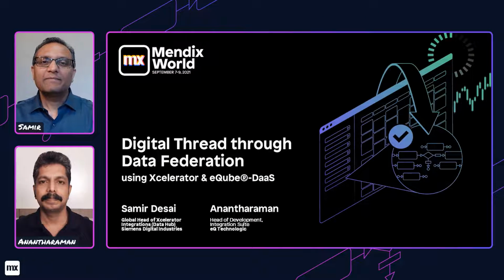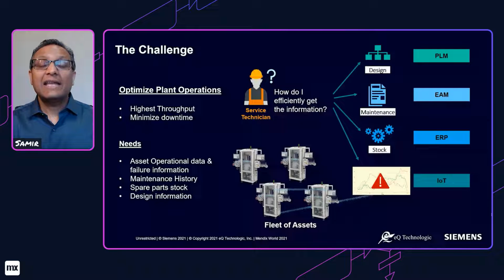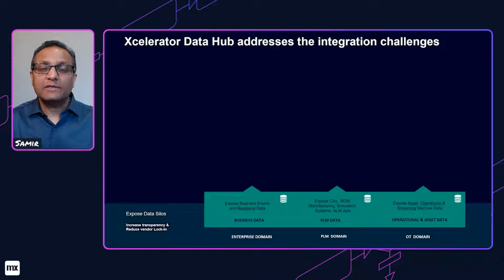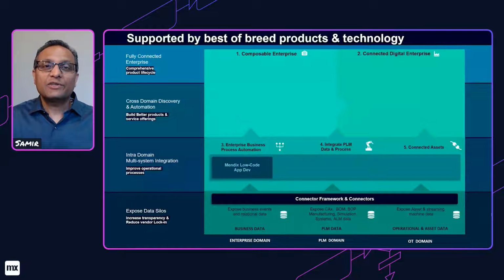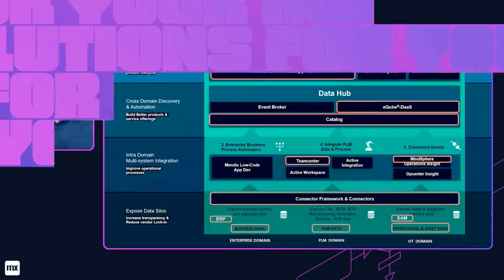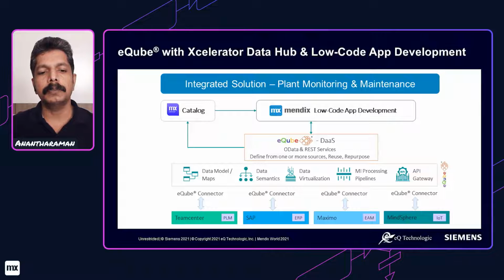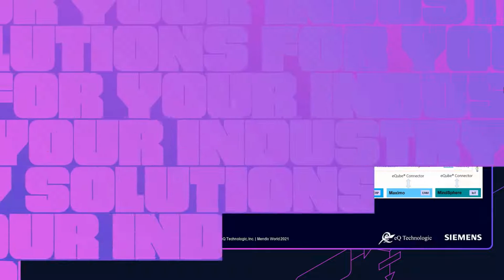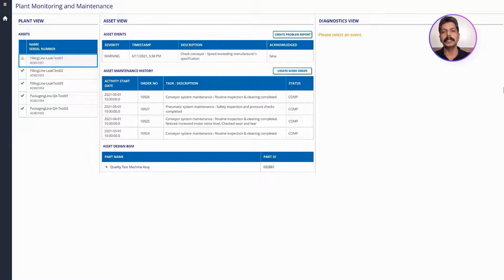Digital Thread through Data Federation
This session will focus on showing multi-system complex integration with data federation & process orchestration across – PLM, ERP, others.